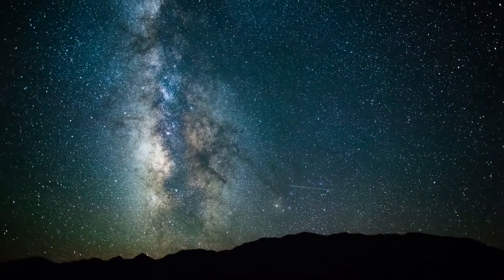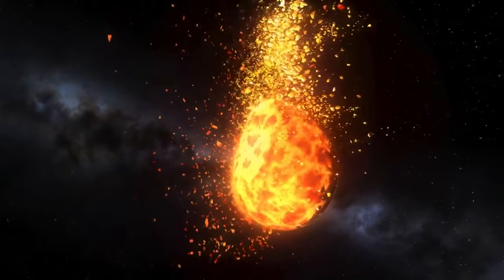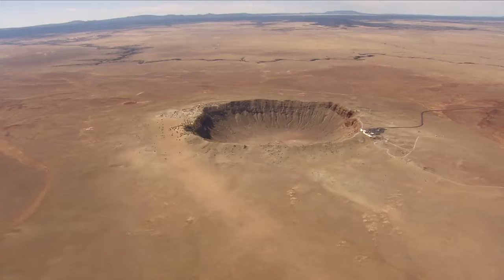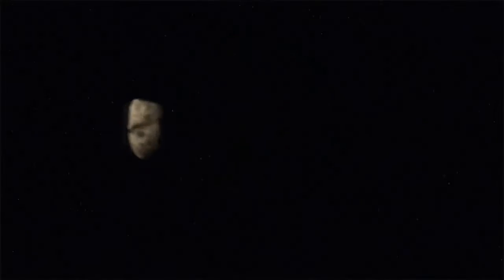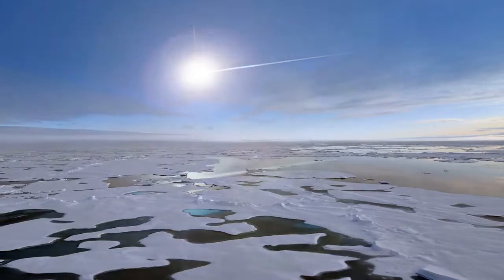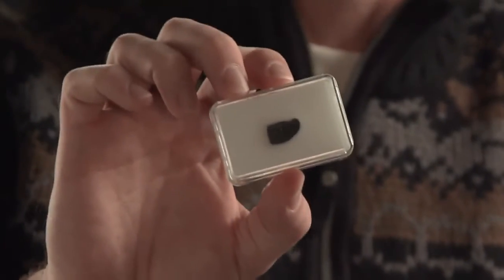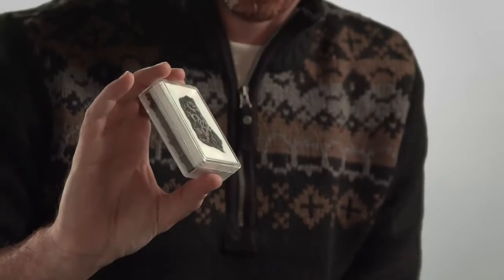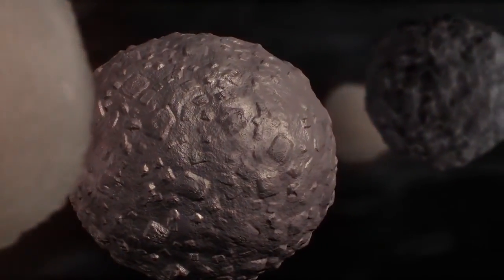:: Asteroids Comets and Meteors | The Documentary ::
How do these objects differ from one another, if at all? Nick Moskovitz, an astronomer at the Lowell Observatory, compares these two space solar system bodies.